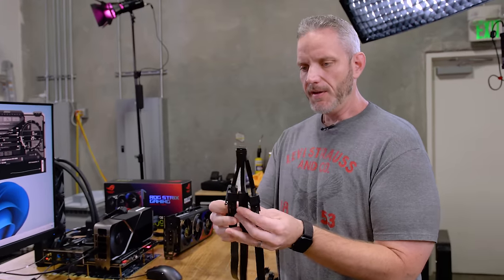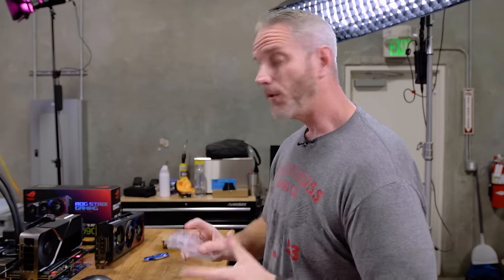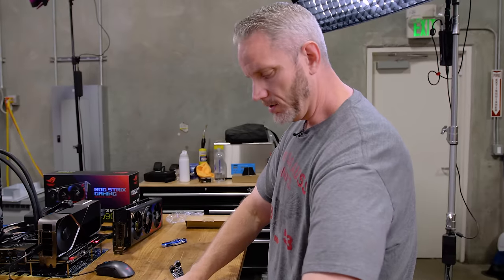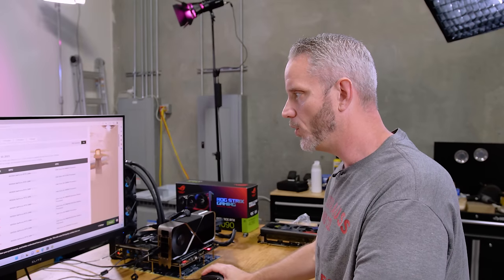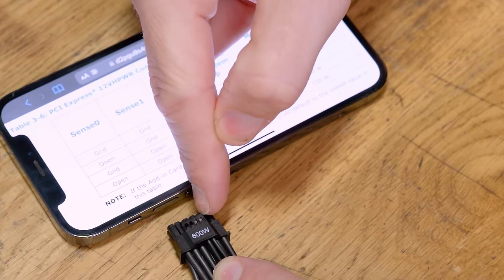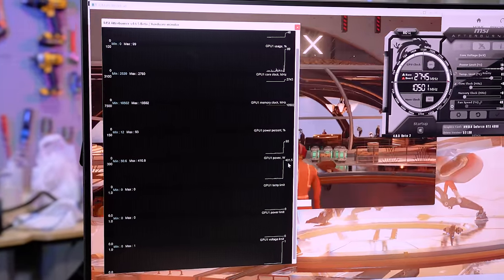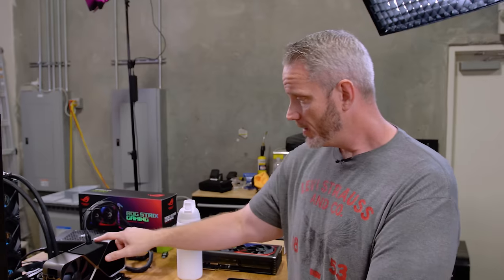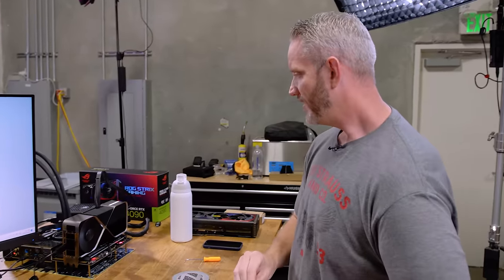DON'T Do this with your GPU!